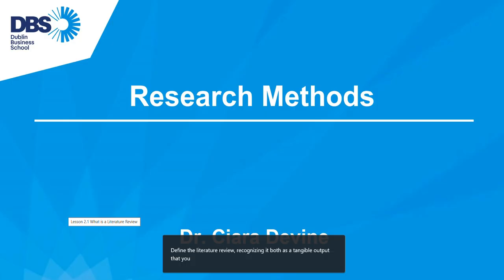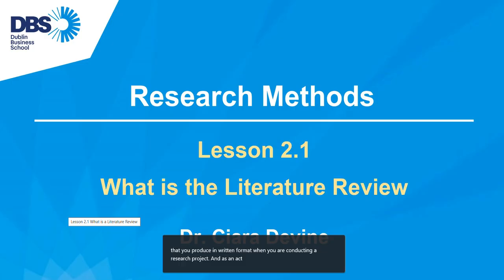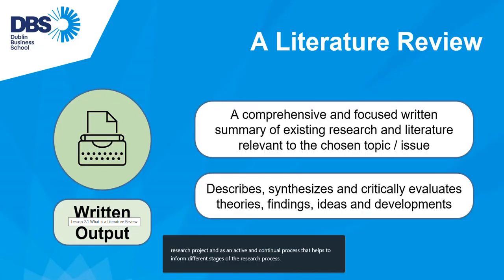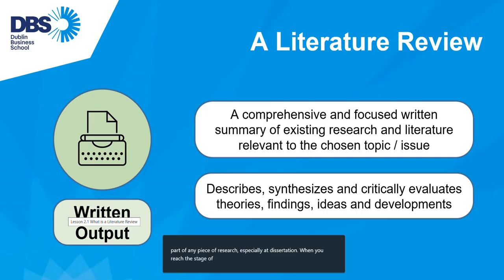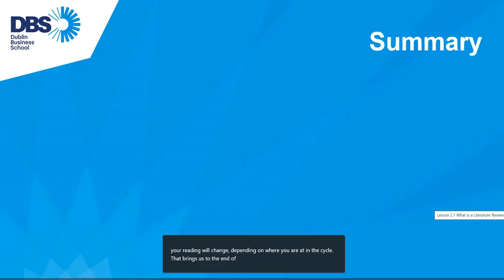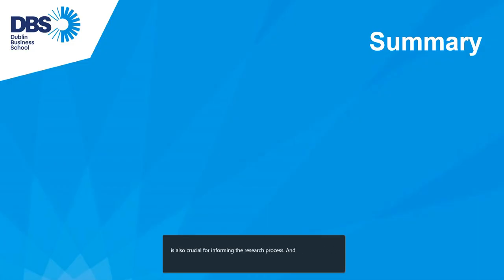literature reviwe 2 1